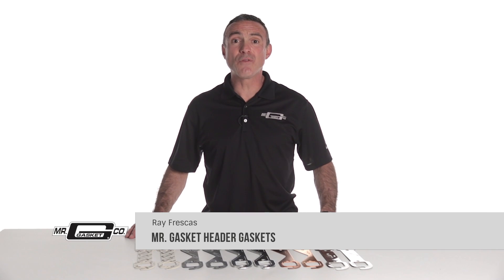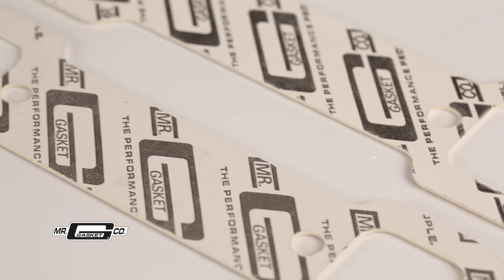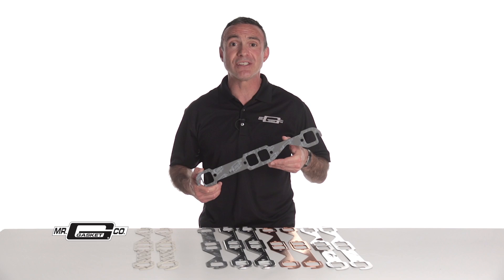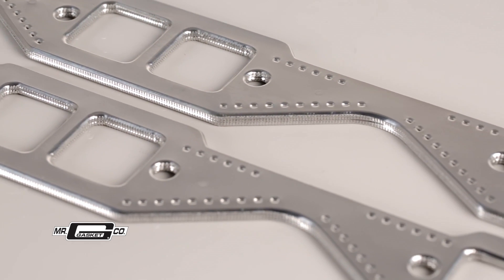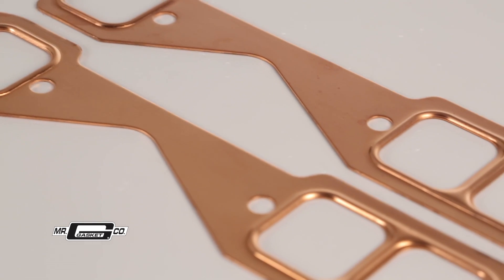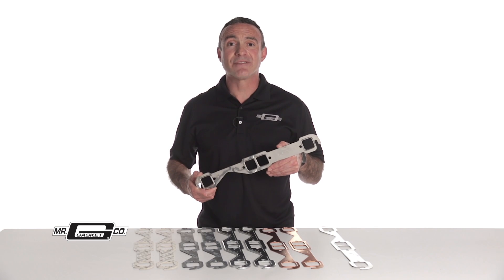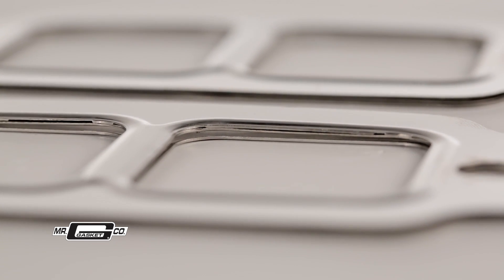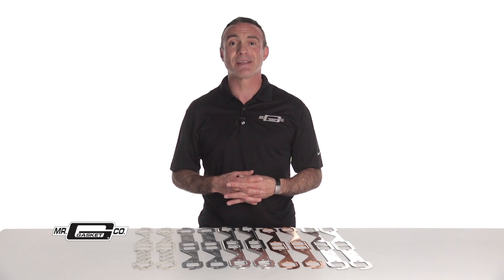Mr. Gasket Header Gaskets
If you looking for Header gaskets, look no further than Mr Gasket. From stock to competition vehicles and everything in-between, Mr Gasket has the header gasket you’re looking for. Mr Gasket offers many choices when it comes to header gaskets.